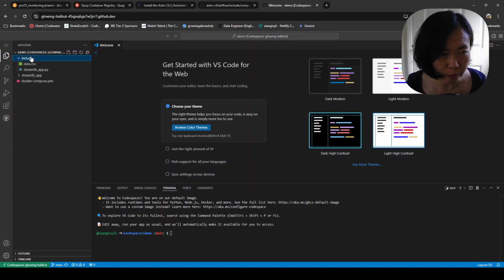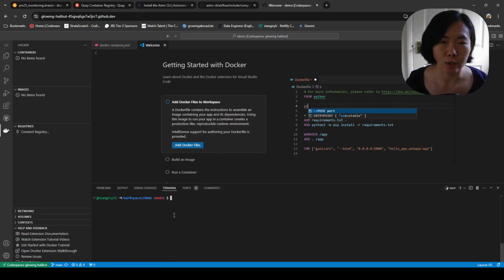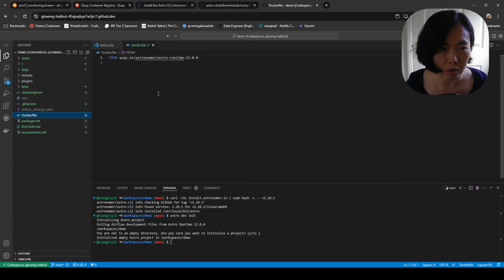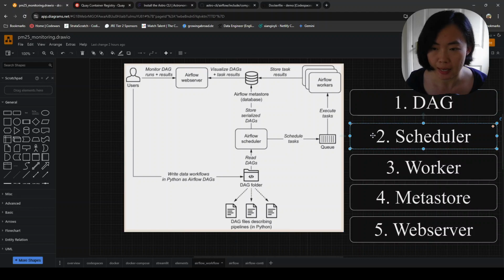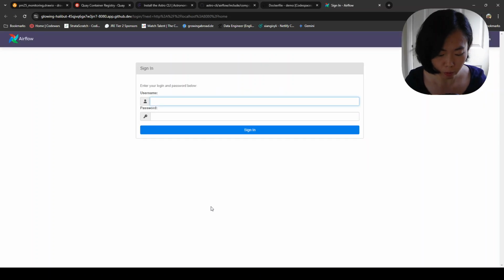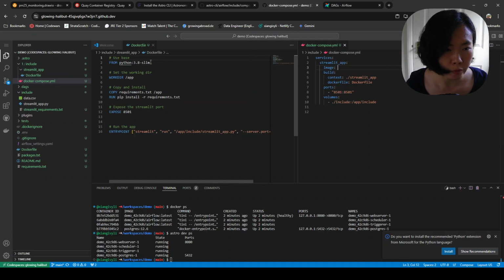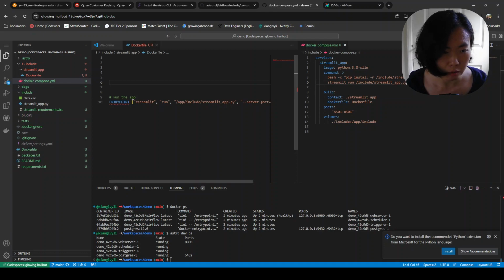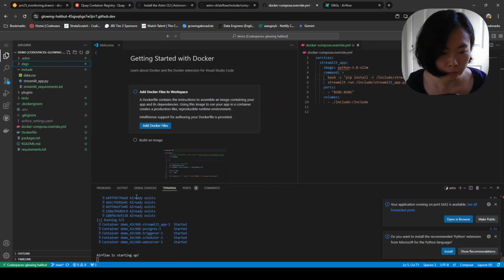EP2.4 『Airflow (Astro CLI)』【Orchestrator】Streamlit | Astro Dev | Beginner Level | Live Code PART A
Hi, I am Ivy. In the channel, I am going to show you how to build automated data pipelines.

In the preparation series, I want to lead you in playing around with Airflow (Astro CLI) and adding a streamlit container.

The book I mentioned: Data Pipelines with Apache Airflow By Bas P. Harenslak, Julian de Ruiter 2021

Chapters

00:00 - Introduction
00:45 - Streamlit Container Review
03:35 - Astro CLI Features and Installation
05:21 - Astro CLI Initiates the airflow project
06:50 - Airflow docker-compose file for 4 containers
07:45 - Astro Dev Start (Initial Version) and containers explanation
12:38 - Add the streamlit container
20:29 - End